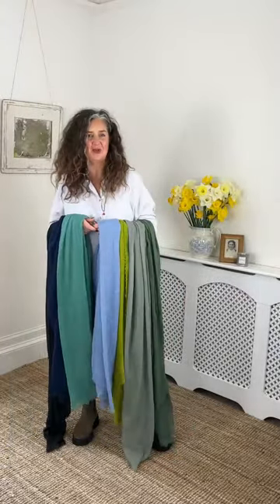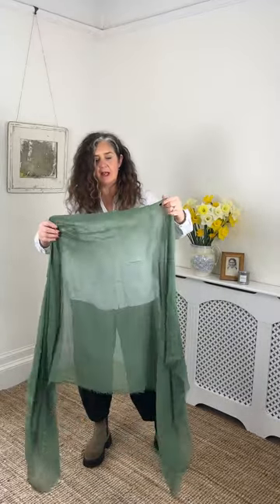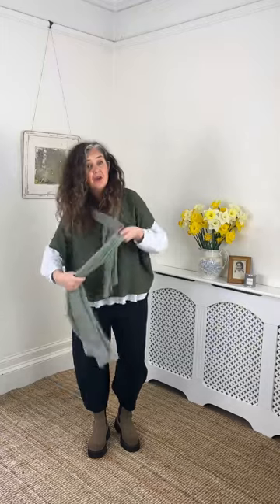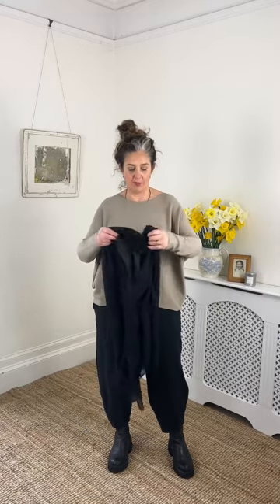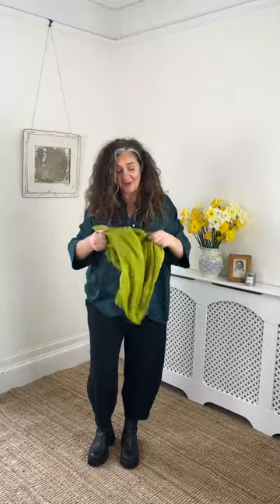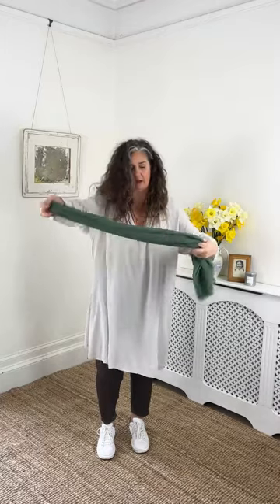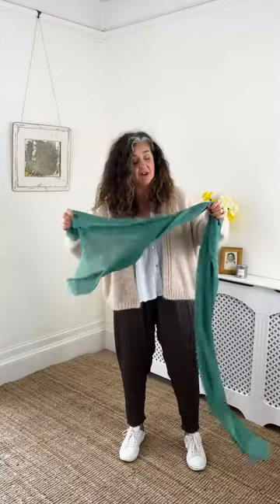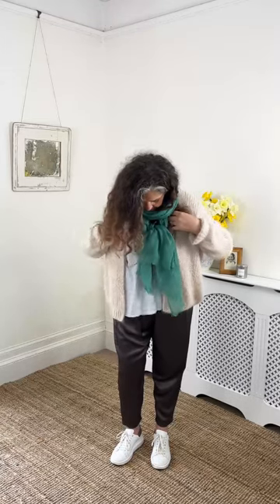How To Style: Scarves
Endlessly versatile, handy and a real outfit maker, the humble scarf is a wardrobe essential and our go-to accessory for cross-seasonal styling. Watch as Emma shows off these vibrant new styles, using them to elevate timeless outfits and dress them from spring to summer and beyond.